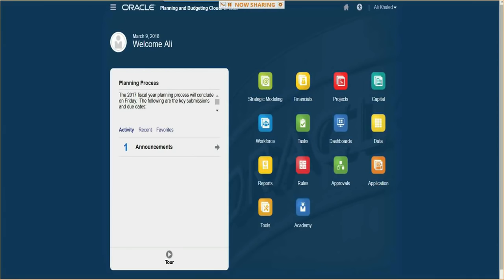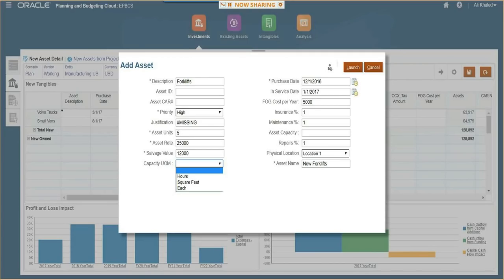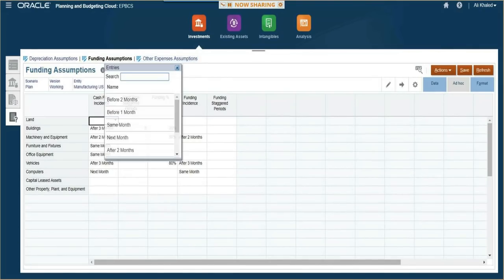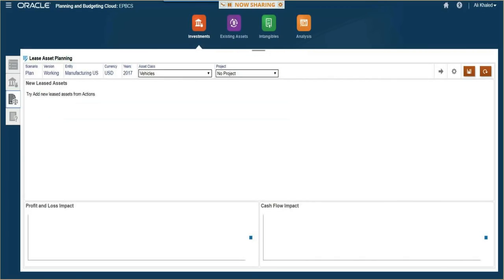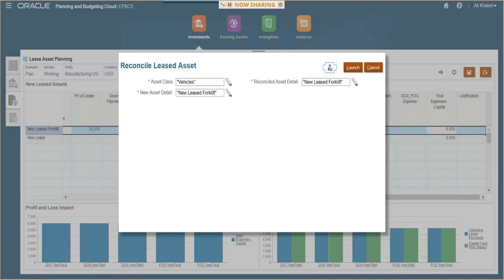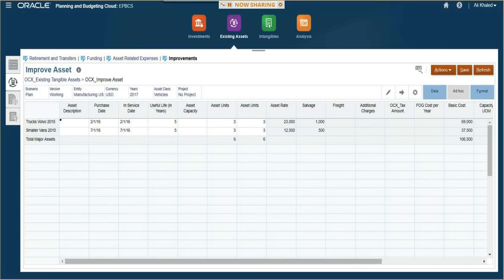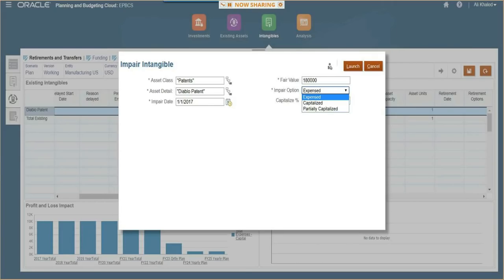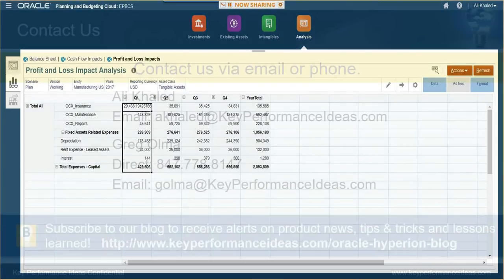Capital Asset Planning in Oracle Enterprise Planning and Budgeting Cloud Service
Would you like to be manage new capital investments using case-specific methods, proper cash flow planning, and buy versus lease comparisons? Would you like to improve the management of exiting asset-related expenses such as repairs and insurance? Are you able to plan new and existing intangibles, including amortization and cash flow planning in an accurate & efficient manner?

Watch a replay of our webinar as we take a look at the Capital Asset Planning module of Oracle Enterprise Planning and Budgeting Cloud Service (EPBCS) and how it provides overall capital expense spend analysis and review, including asset summary reports, actual versus plan variances, as well as the impact on the balance sheet, income statement, and cash flow by asset class and business unit.

Our speaker showcases how the module can provide simplified implementation processes and reduced maintenance requirements while at the same time allow Finance to access the immediate impact of capital asset decisions on financial statements. Learn how you can leverage this module to achieve greater accuracy, predictability and accountability, as well as gain security over data and calculations. Specifically, we will review how to:

- New Capital Investment: Create a framework to support depreciation and amortization calculation and asset-related expense planning for full P&L impact
- Manage Existing Assets: Take advantage of automated processes for retirements, transfers and improvements
- Intangibles: Use this module for new and existing, including impairments
- Capital Expense Review: Leverage overall capital expense spend analysis for Finance to identify the effects of asset outcomes